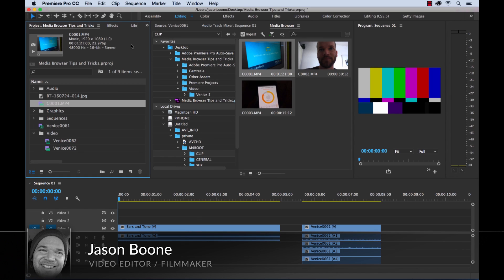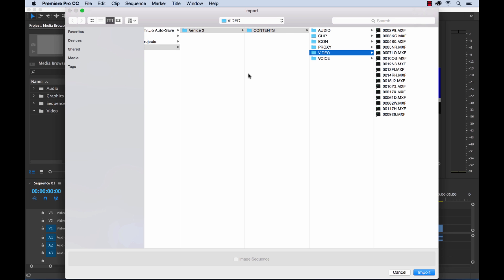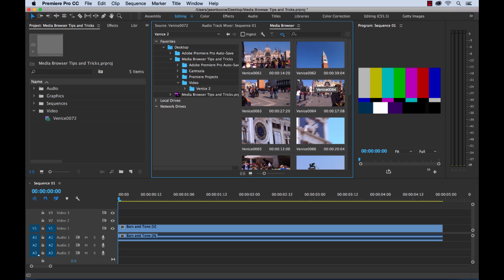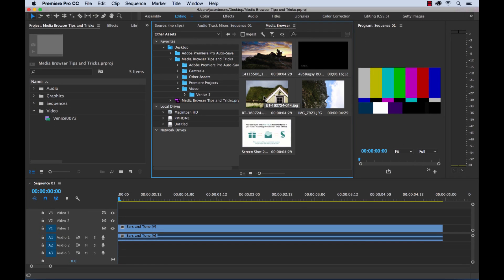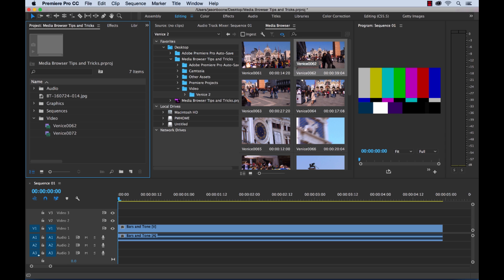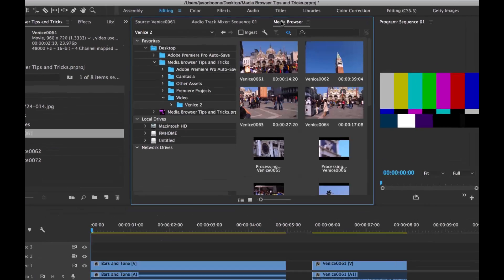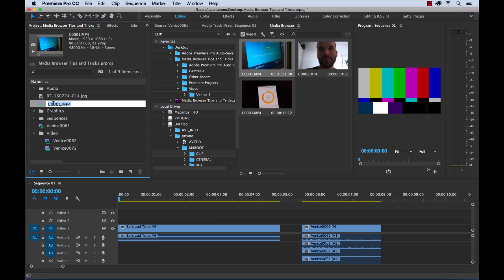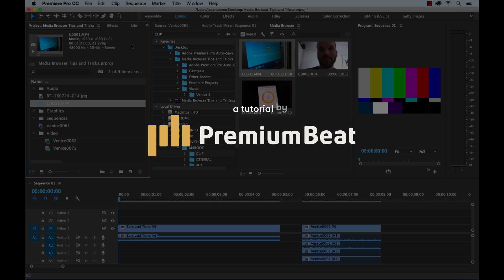Exploring the Premiere Pro Media Browser | PremiumBeat.com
- Save yourself a ton of time by using the Media Browser in Premiere Pro. Preview video files, search by type, import or ingest, and so much more.